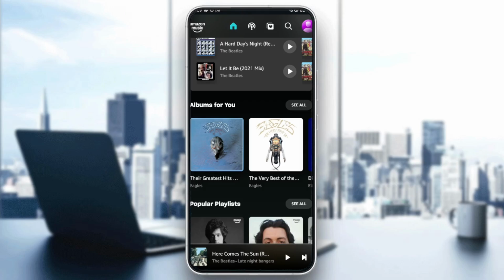How To Control Amazon Music With Alexa! Tutorial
Today we talk about amazon alexa,amazon music app,how to use alexa,Control Amazon Music With Alexa